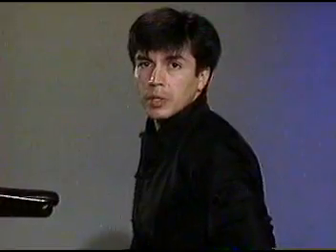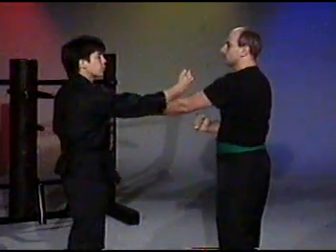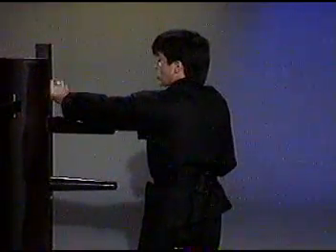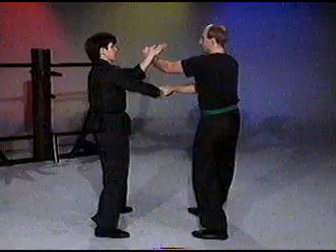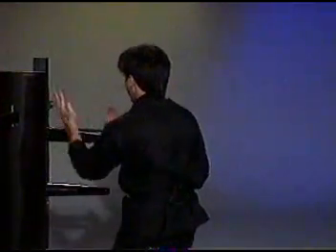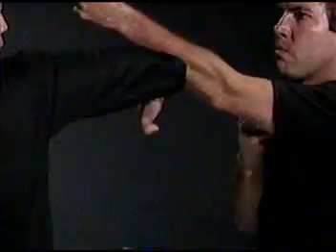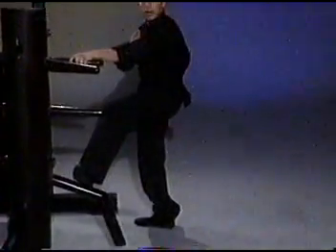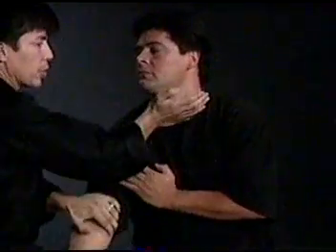Randy Williams - Wing Chun Wooden Dummy Training - Advanced Drills, Martial arts, Wing Chun Training